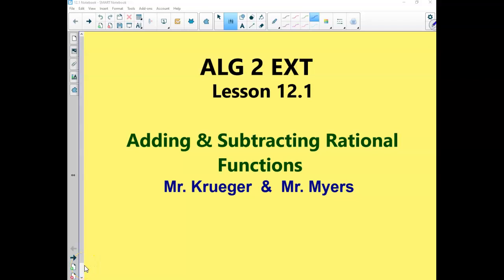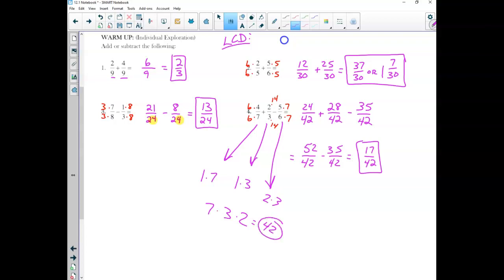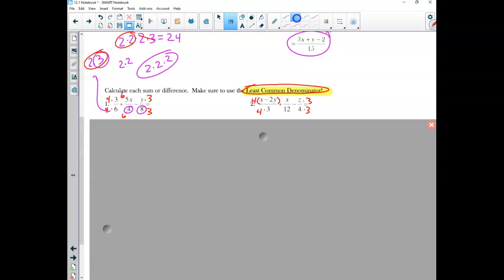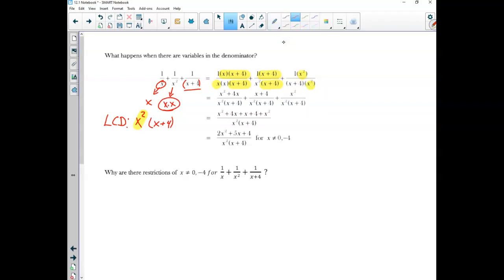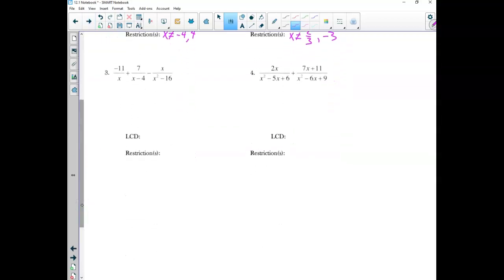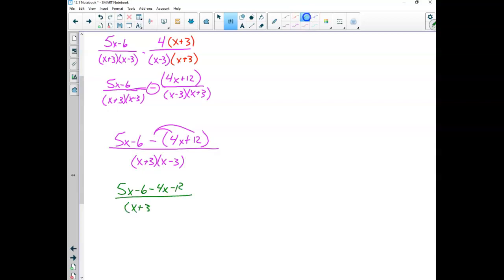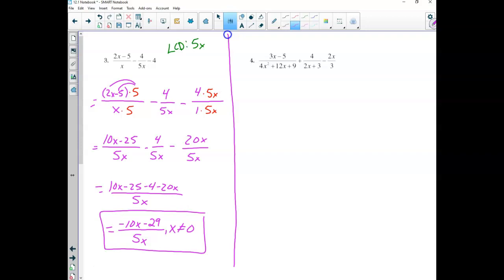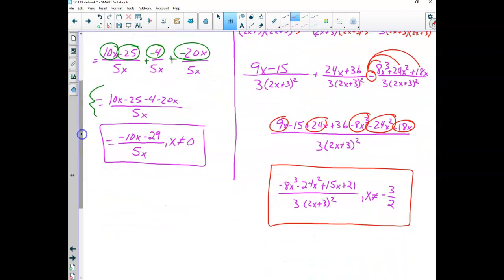12.1 ~ LESSON VIDEO